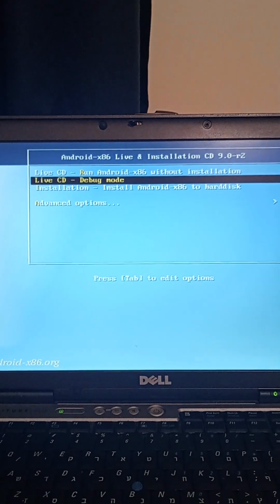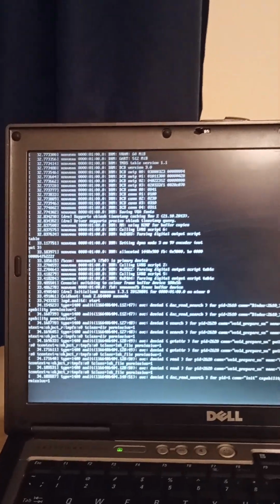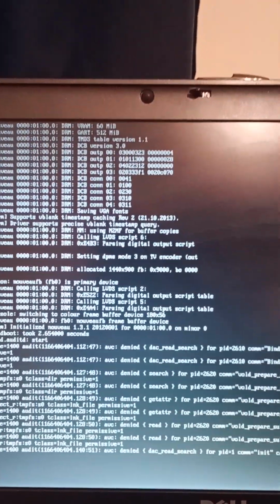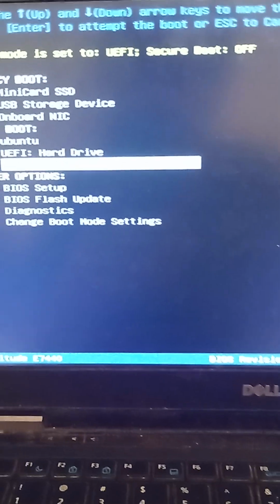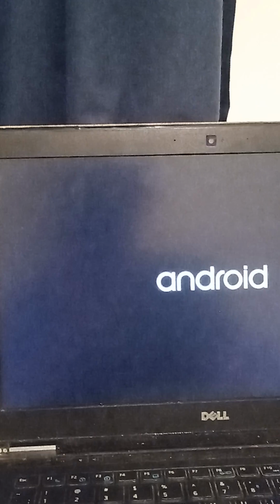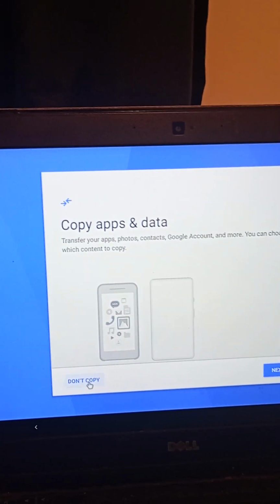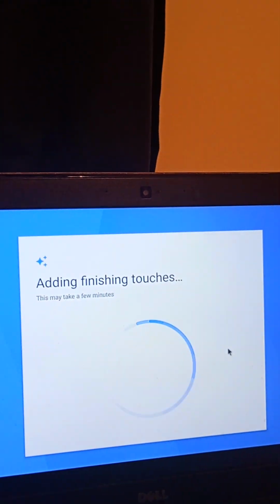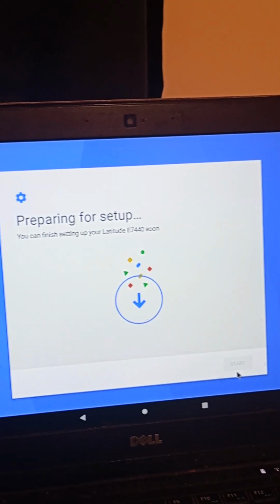Android-X86 and DRI - another take (motivation) at the graphics talk - Part 3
This is the last part of the series, showing how a successful boot on another hardware which has Intel's i915 graphics works flawlessly, providing Android on a laptop.

We compare this to the more ancient laptop, reason that the problems are due to the Nvidia graphic card (to which even VESA modes would not help), and wrap the conversation, having shown a very good use case of why understanding the fundamental concepts in Linux and Android graphics, are important.

Now, those who have done Android can say that Android has a different graphic stack. Well, that is absolutely correct, but we show here one of the arguments of why Android is also Linux (kernel wise), and why the amazing Android-x86 team and volunteers, with which I have been working for a while, used their understanding of Linux, to make Android work on a whole set of devices, before Intel and Google added support (2011 or 2012 if I am not wrong, I was an early adopter, being the founder and CTO of a virtualization company called Nubo Software), and before intel came up with Android-IA (either 2012, or 2013).

We did awesome work back then, and I am pretty sure that I was the first to run Android on AWS using an AMI (and GCE, with the analogous packing) based on this, before I switched to KVM for the most part.

So while this series of videos may not be so technically impressive, they bring heritage, and nostalgia, from good old times, when I knew Android better than almost everyone else (obviously with the exception of dozens of legendary engineers)